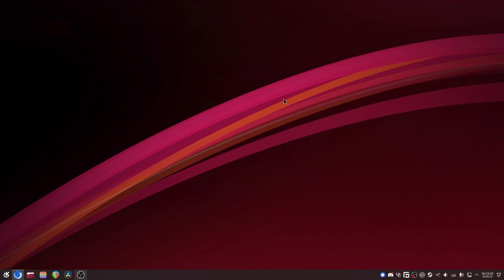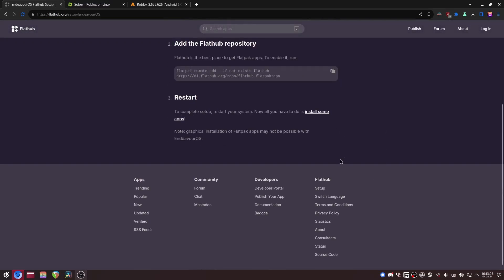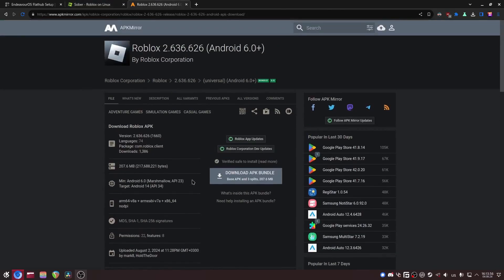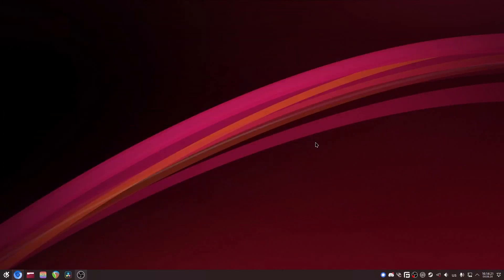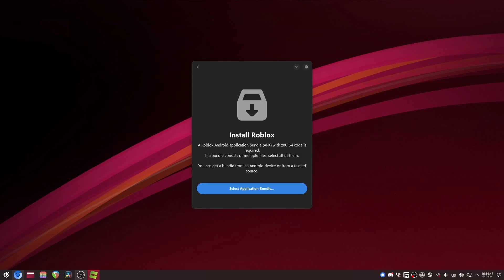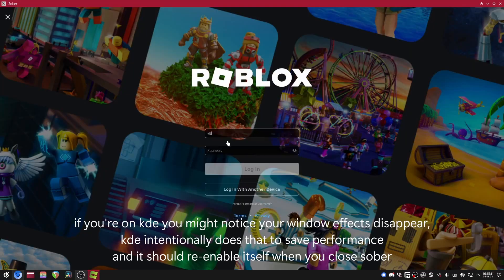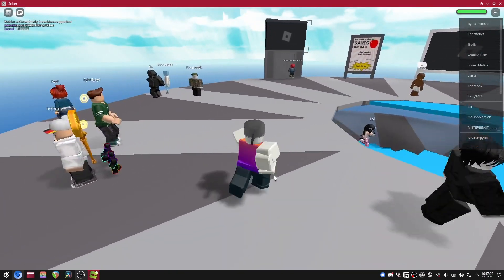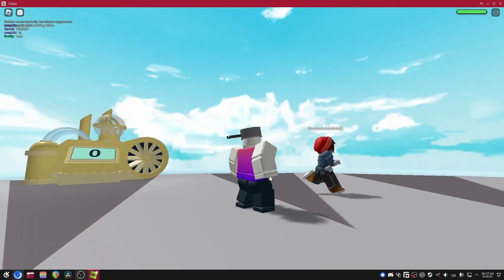running roblox on linux again - a quick sober guide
roblox on le linux...awesome sacue ...
also forgot to mention does does NOT emulate android, it works similar to how wine translates Windows apps, but in this case instead of windows it's android